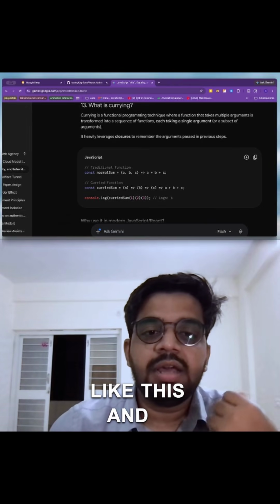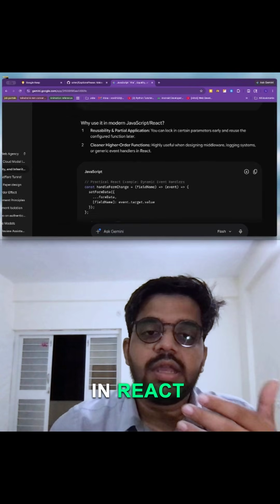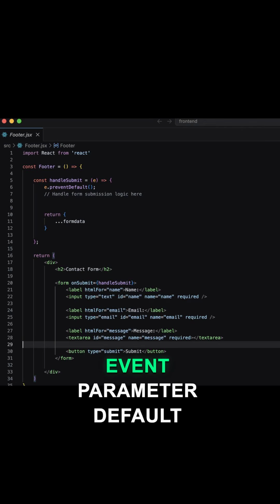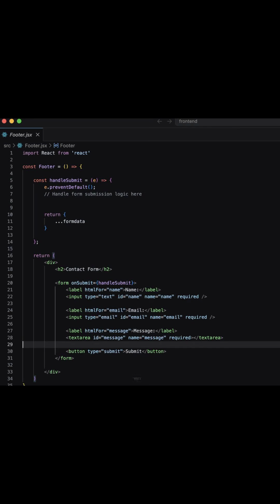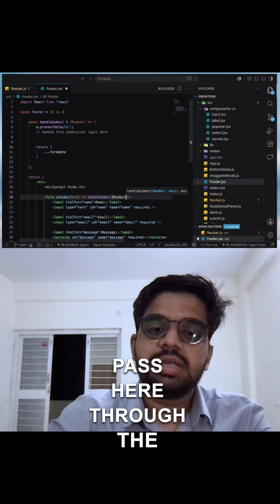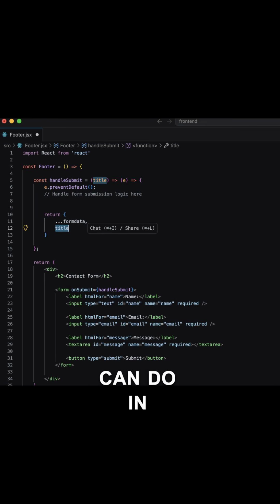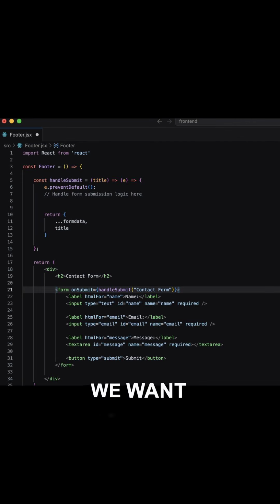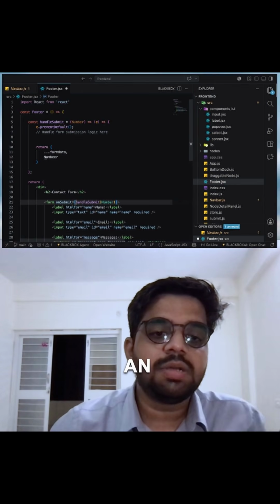Currying In React JSX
Currying is an important topic that we prepare for in interviews. This is an interesting way to use currying in the React JSX to help increase readability of the code.

PS: I have used a local project to generate the captions for the project. It uses API from the OpenAI and cost me about $0.03 for this video.